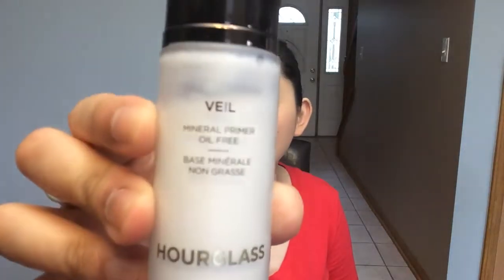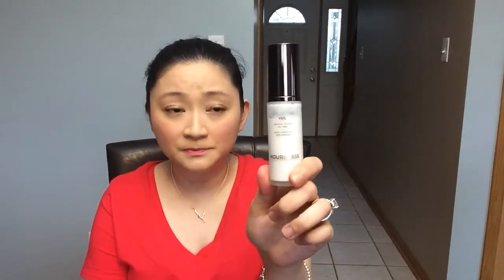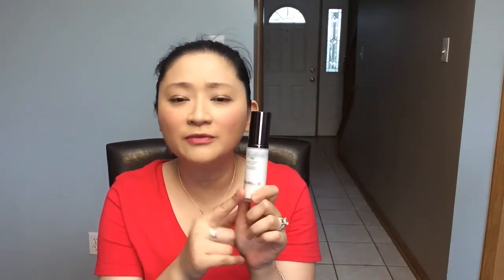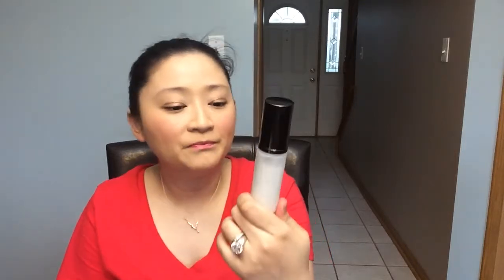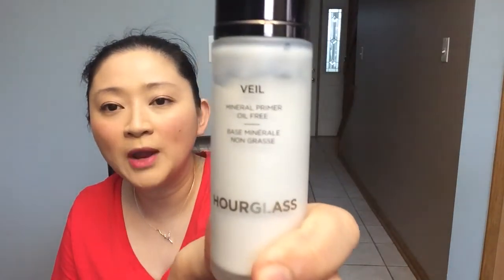Hourglass Mineral Veil Primer Oil Free Review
Where to get Hourglass Mineral Veil Primer Oil Free:
1fl oz
2fl oz